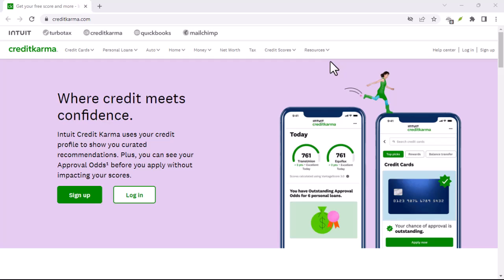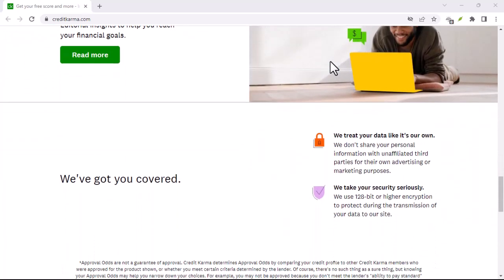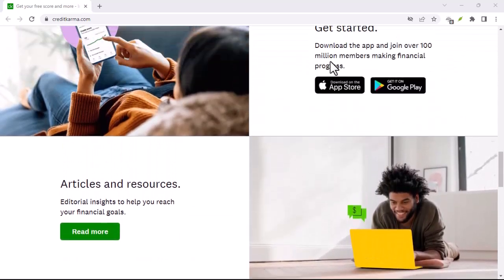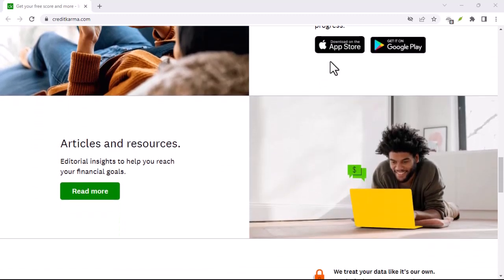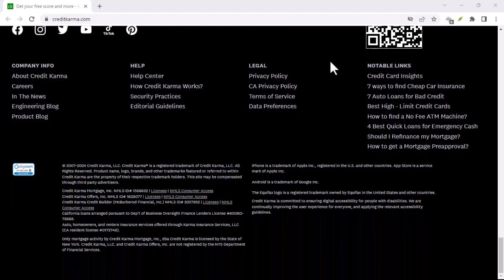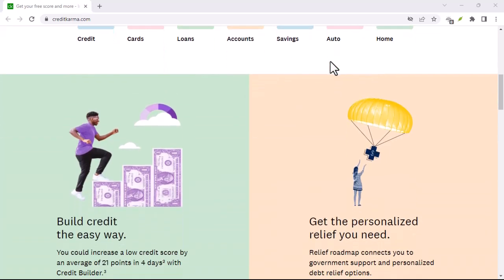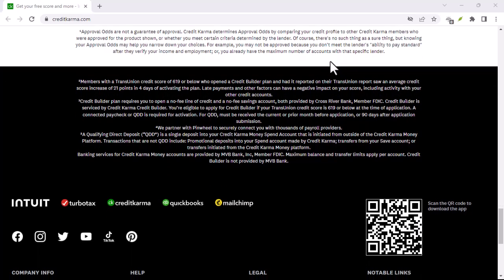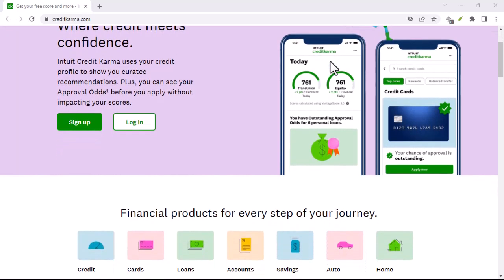How to create Credit Karma account?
In this video we talk about How to create Credit Karma account